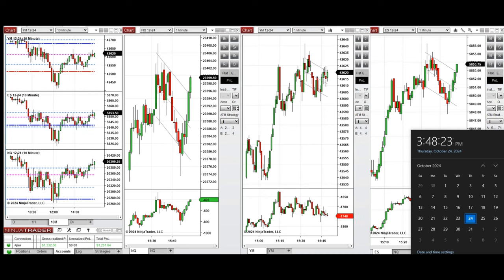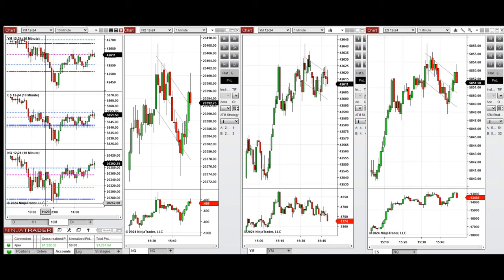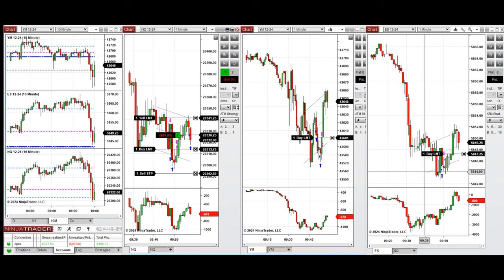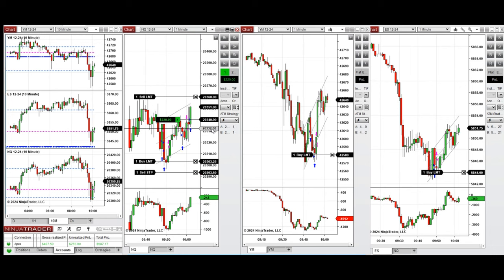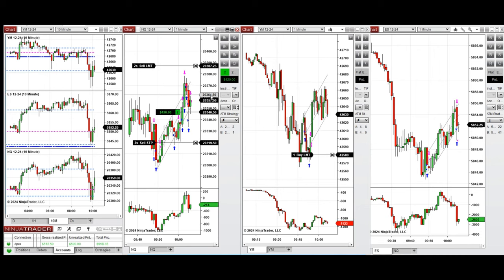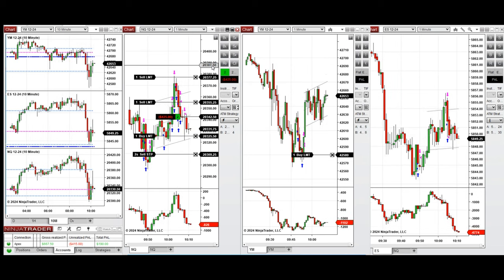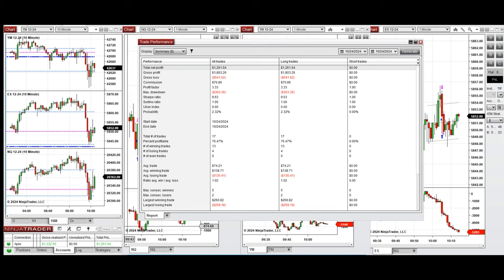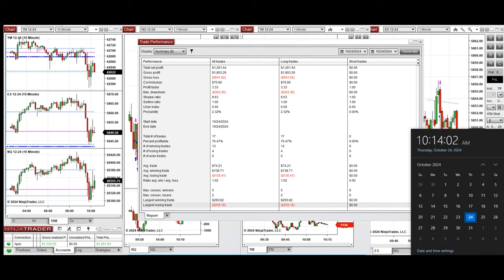Price Action Algo Trading Live Trades/Journal: Nasdaq, Dow Jones, and S&P500 Futures - 24 Oct 2024